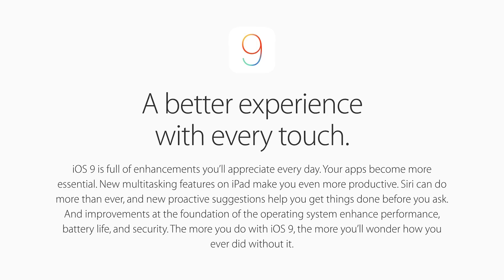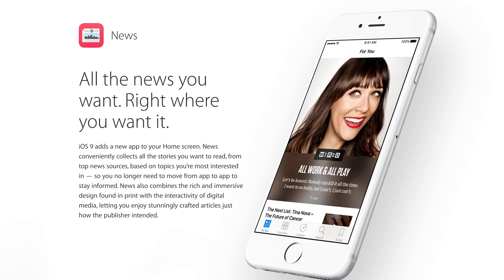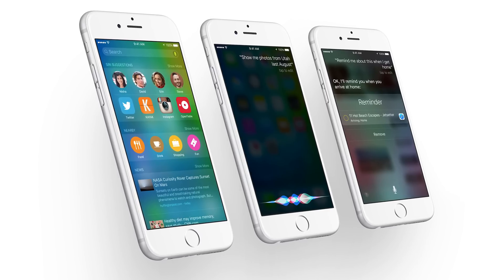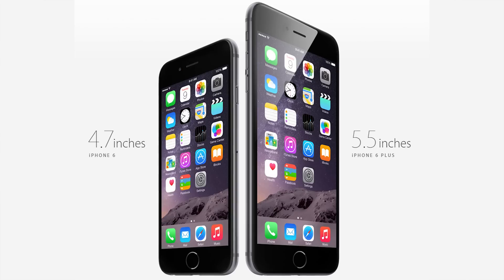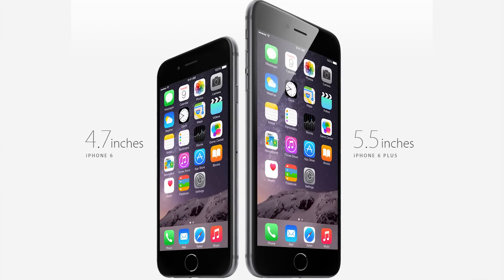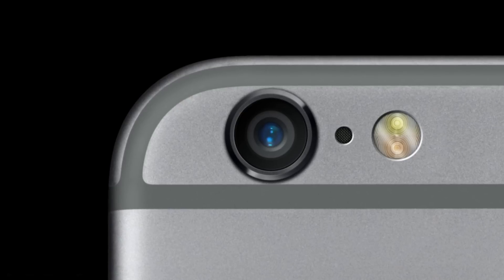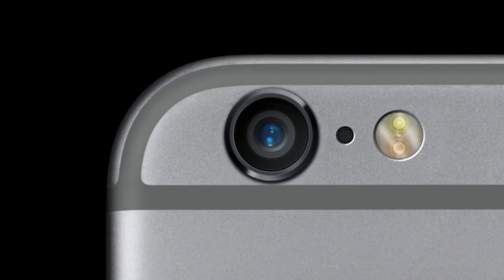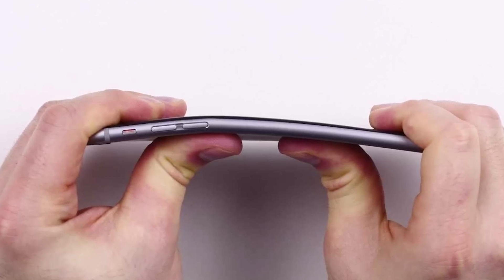Apple iPhone 6S: 11 Leaked Features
What we can expect to see featured in the Apple iPhone 6S. Some of the features include a faster A9 chip, quicker Touch ID fingerprint reader, iOS 9, Force Touch, improved 12MP camera sensor, sapphire lens cover, gesture control support, and an improved internal mechanical design to prevent bending. Which features are you looking forward to the most?